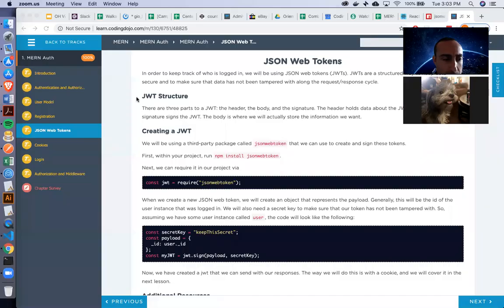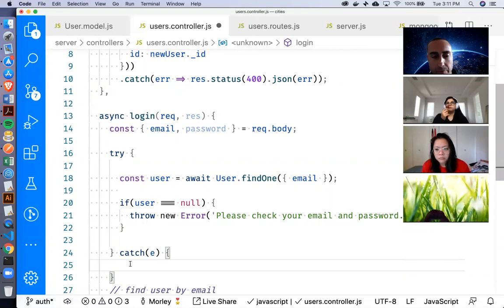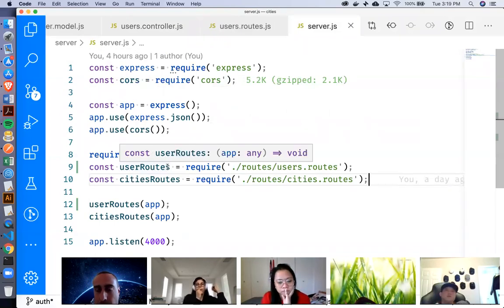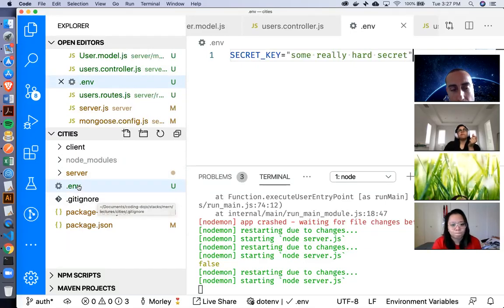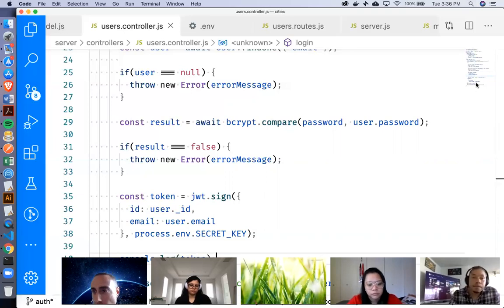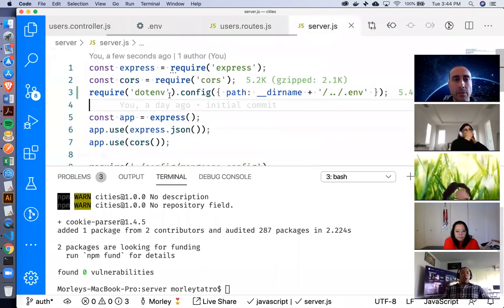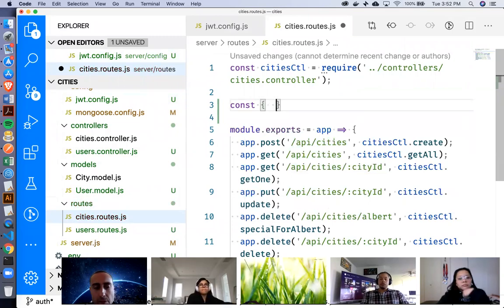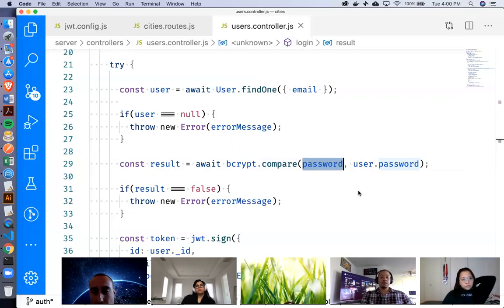Week 3, Day 2 - Login/Reg Part 2